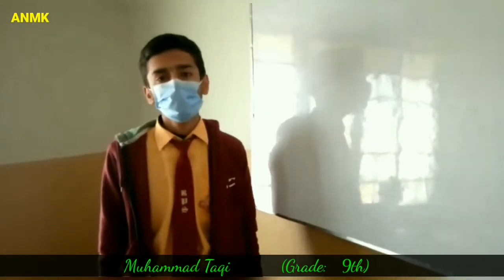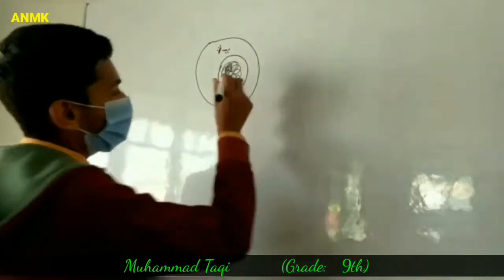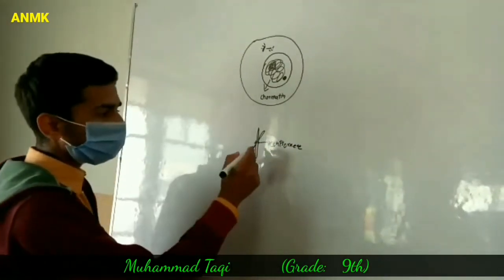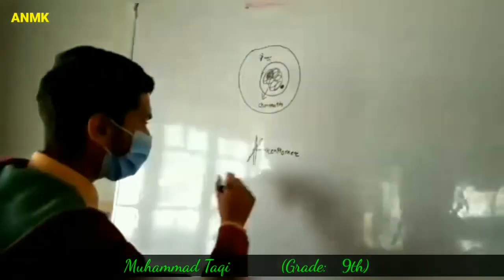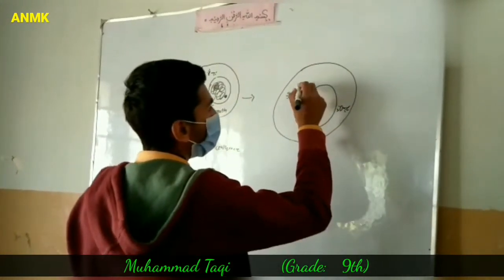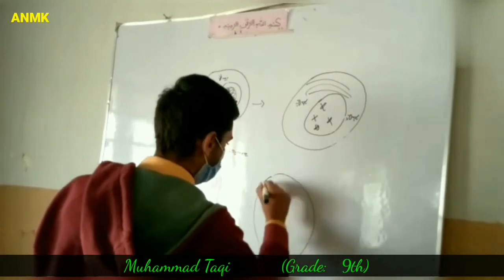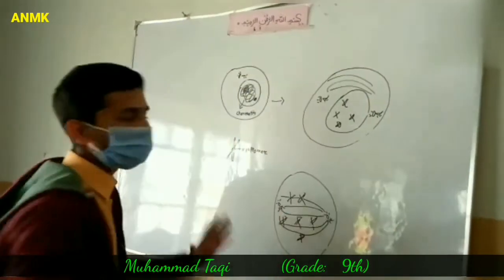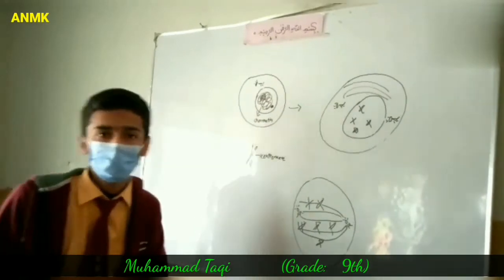Mitosis Presentation | by Muhammad Taqi grade 9th | ANMK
Easiest way to understand the topic of
Mitosis by
Muhammad Taqi
Grade  9th

Mitosis Presentation

ANMK Official